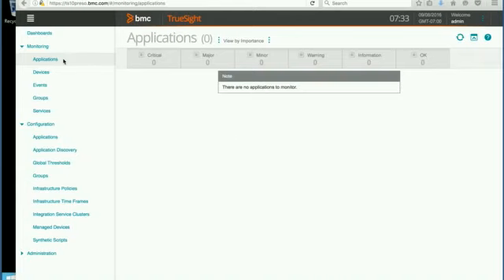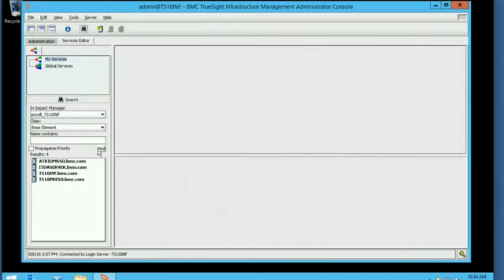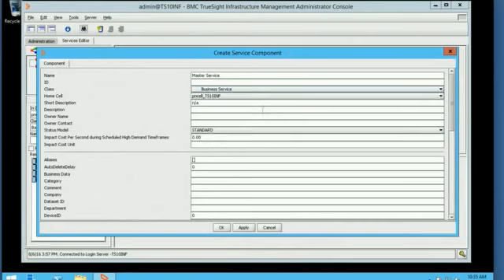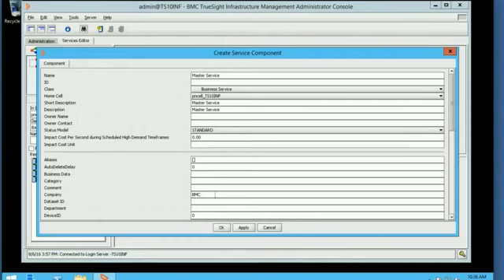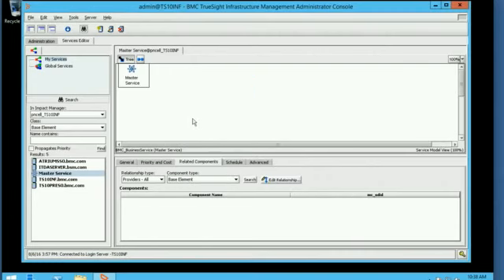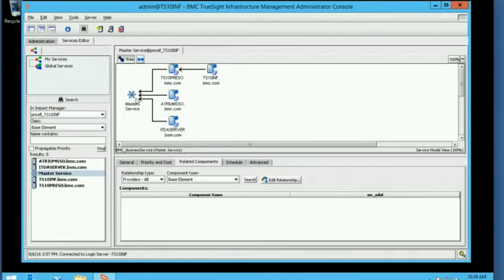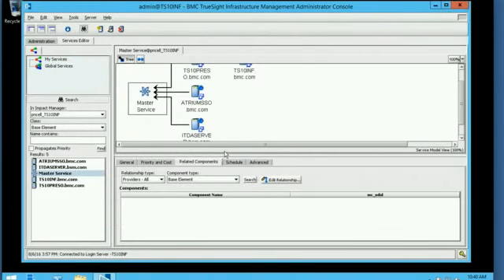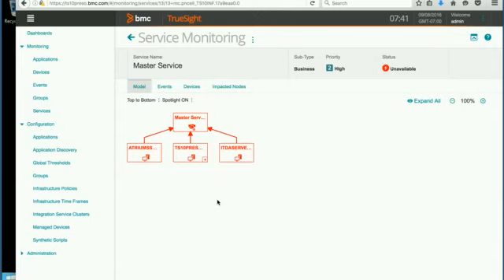BMC TSOM: How To Create Basic Service Models Manually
See how to create a basic service model manually in TrueSight Infrastructure Manager.